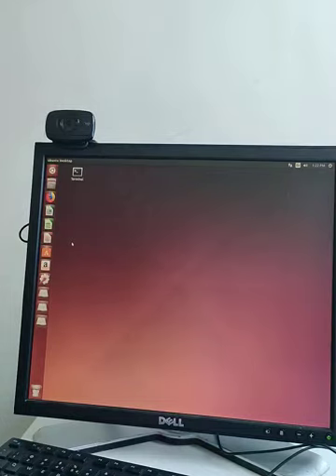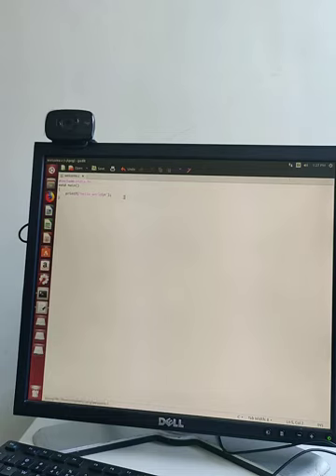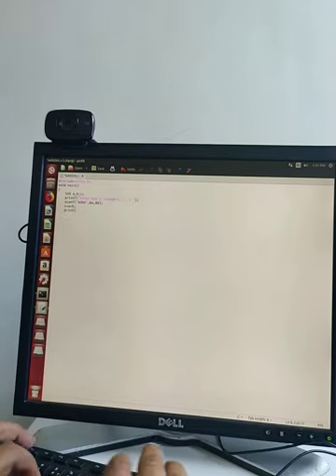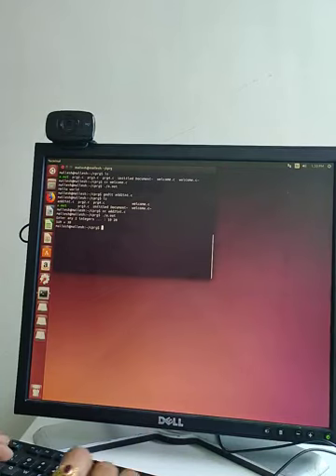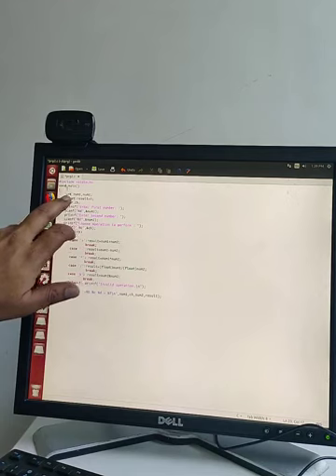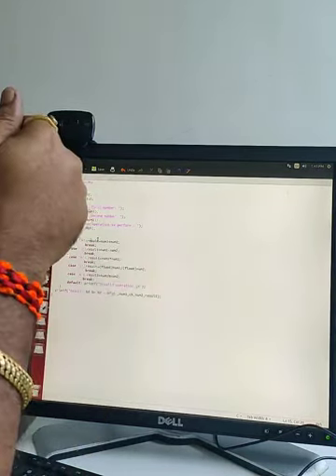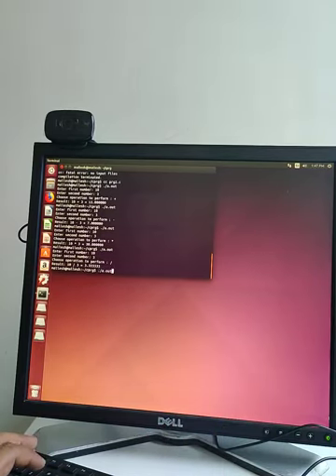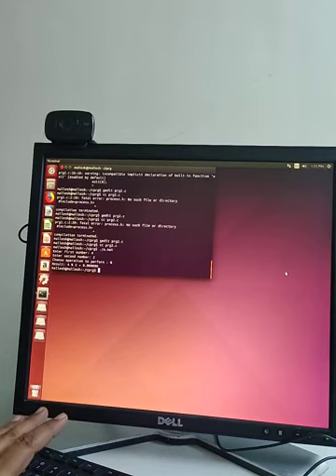June 13, 2020